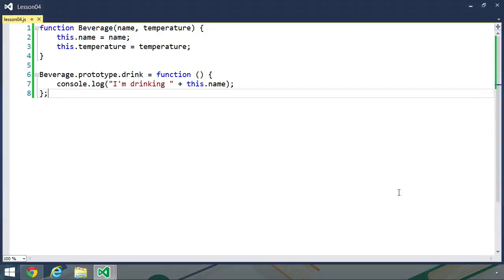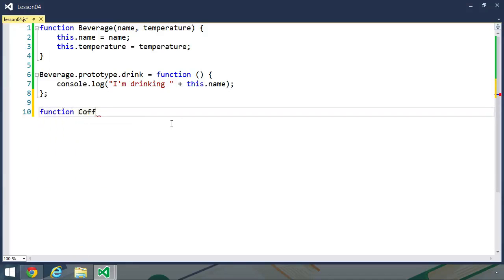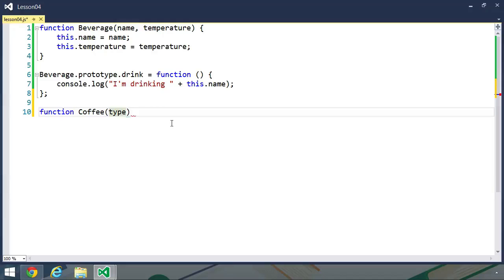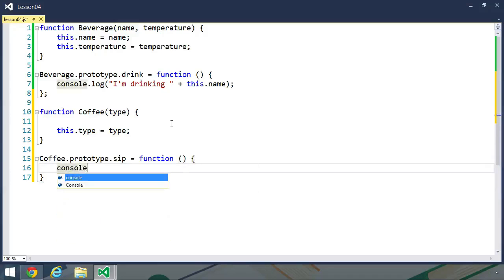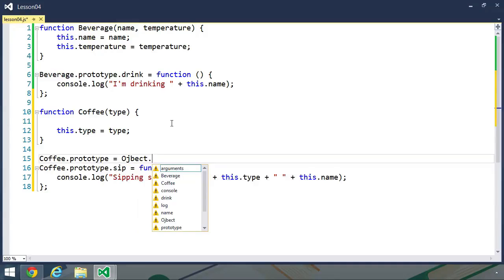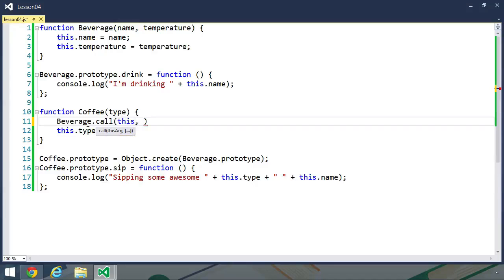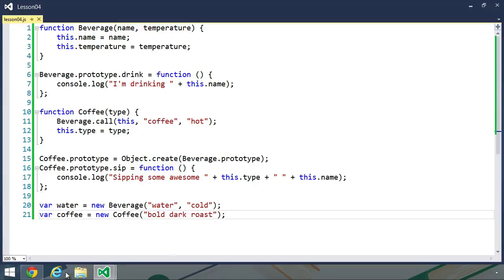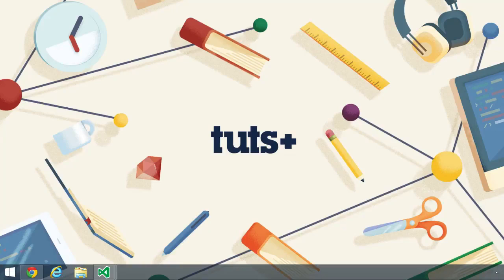03 Code Reuse Patterns (Structural): 01 The Inheritance Pattern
Code Reuse Patterns (Structural): 01 The Inheritance Pattern